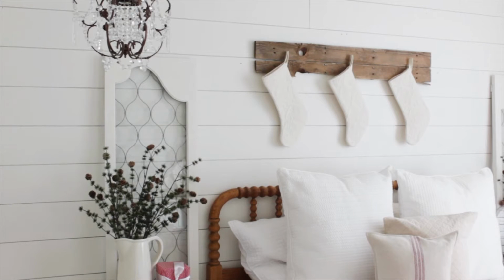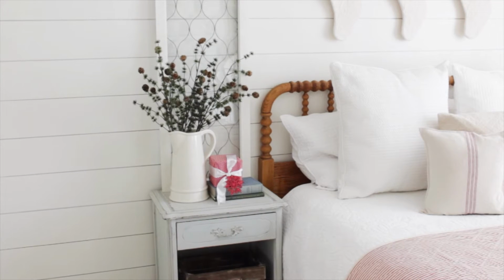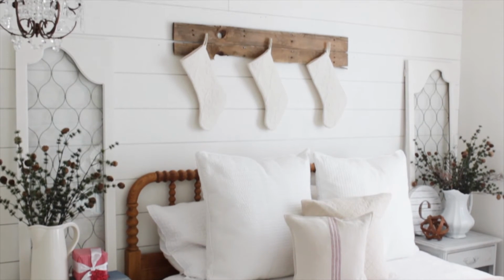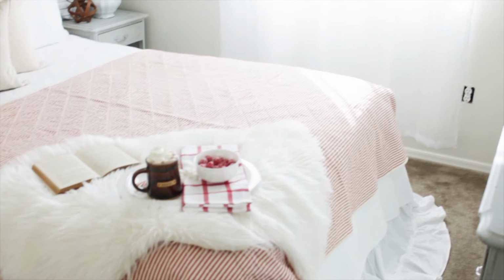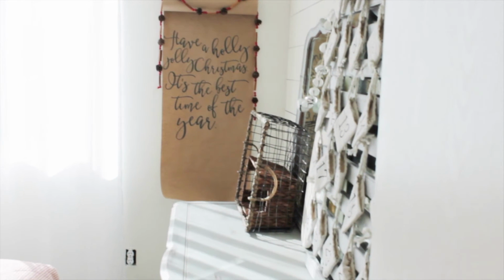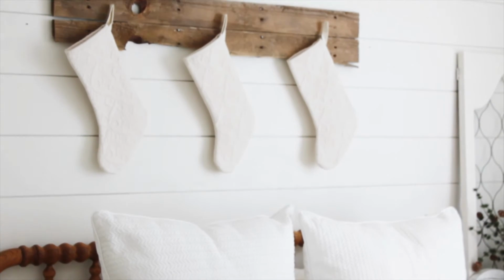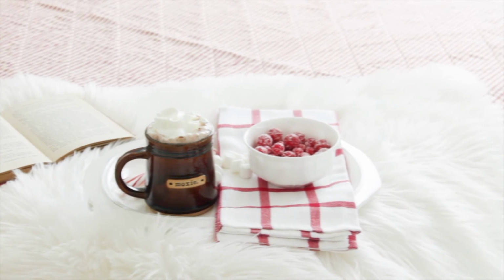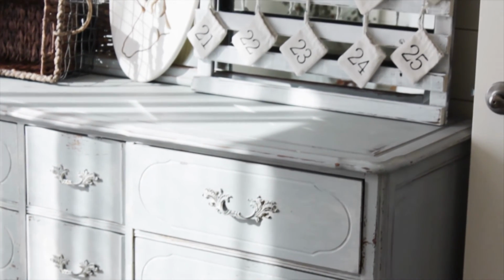Farmhouse Inspired Cozy Christmas Bedroom Tour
Sharing all the details of my farmhouse inspired Christmas bedroom tour be sure to check out my blog post here for all the links to each of the products I used or made tutorials for in this video!